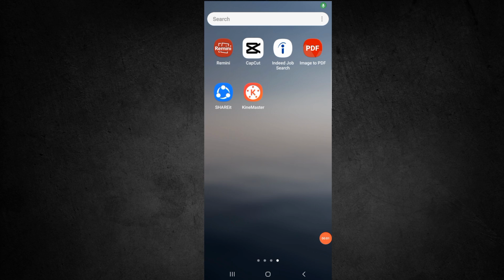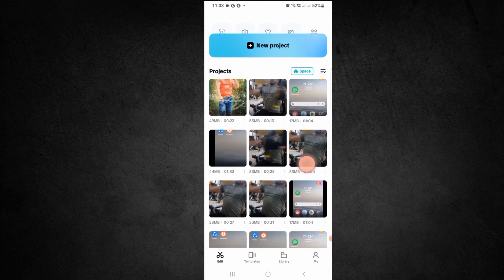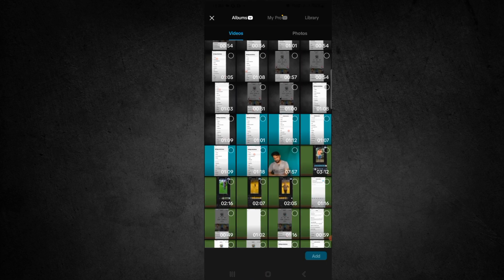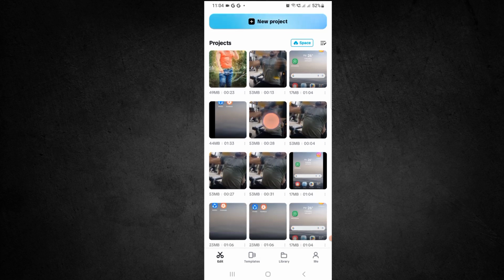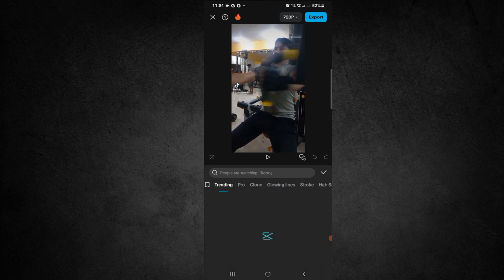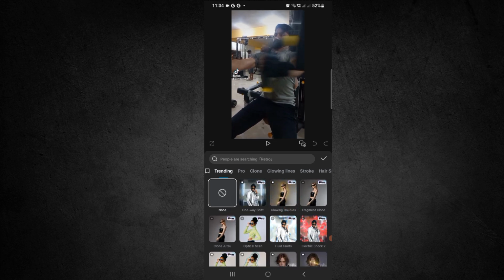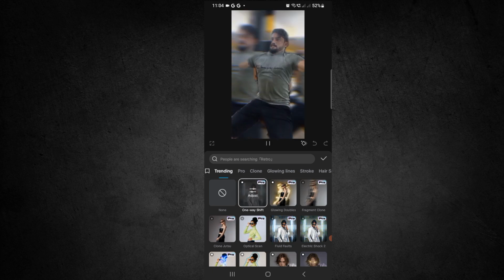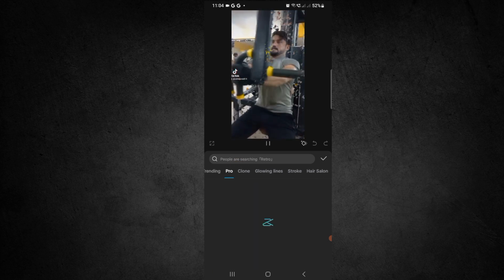How to add body effect in capcut | capcut tutorial part 23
How to add body effect in capcut | capcut tutorial part
In this exciting CapCut tutorial (part 23), you will learn how to add body effects that will take your video editing skills to the next level! Discover the body transformation effect and explore various CapCut effects tutorial techniques to enhance your videos. This video will guide you through the CapCut video editing process, showcasing essential CapCut tips and tricks to make your content stand out. Whether you're a beginner or looking to refine your skills, this tutorial covers everything you need to know about CapCut editing features, including how to use the body filter CapCut. Join us to learn video editing techniques that will help you create body effects effortlessly, and dive into our comprehensive CapCut video tutorials. Don't miss out on mastering CapCut body effects and elevating your editing game today!